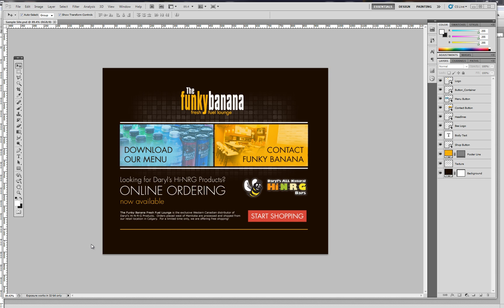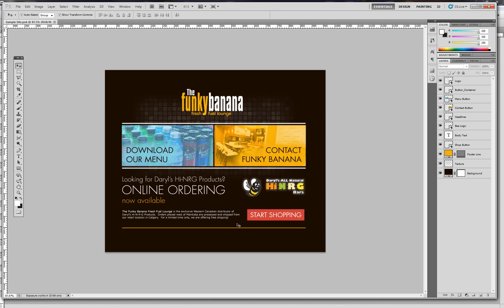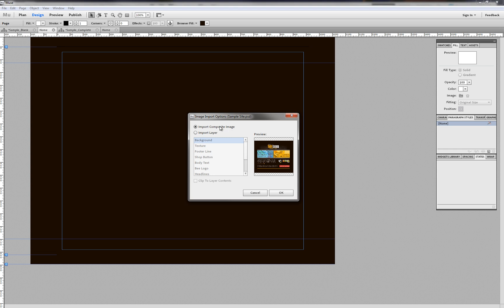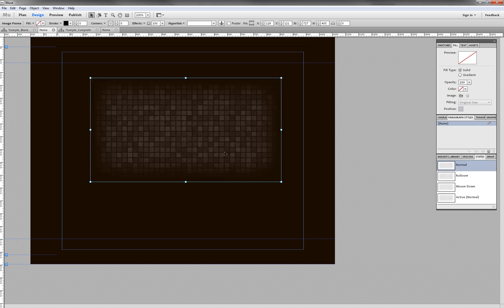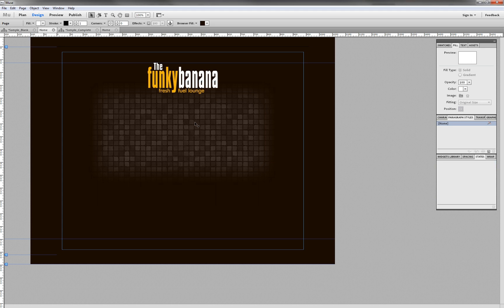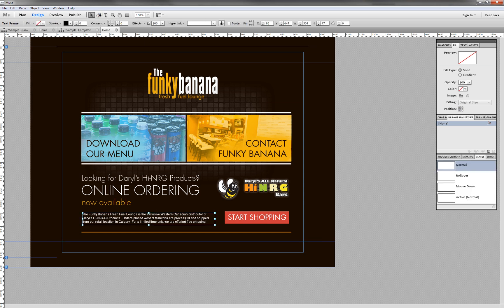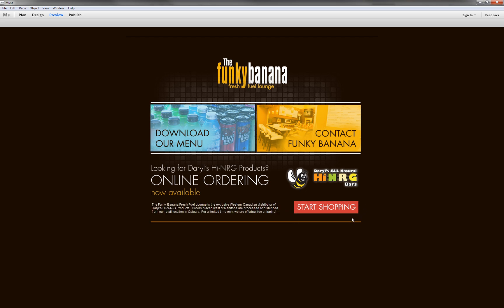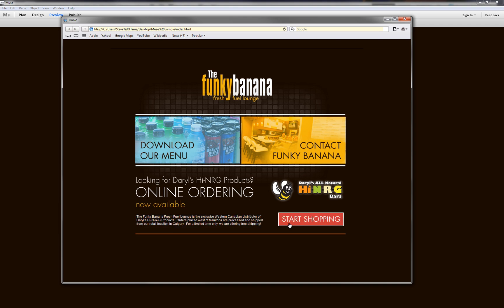Placing a PSD in Adobe Muse - Muse-Themes.com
Transform a Photoshop mock-up into an HTML website using round-trip editing in Adobe Muse.